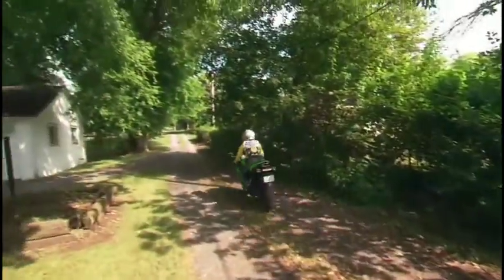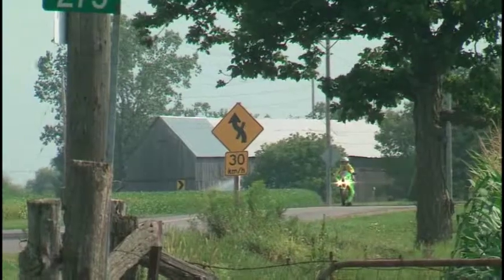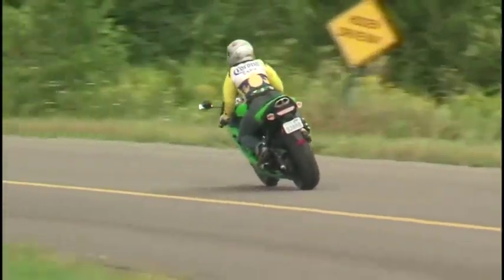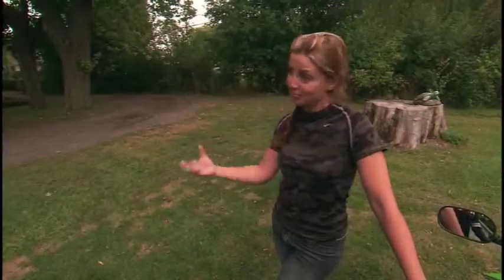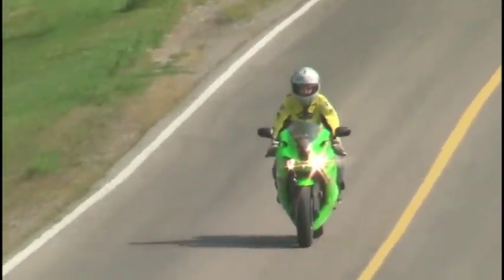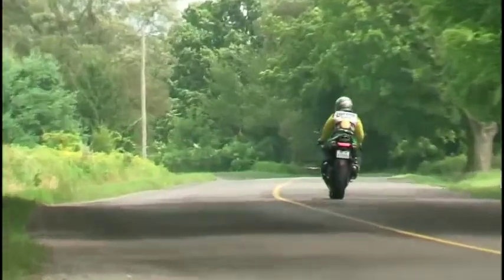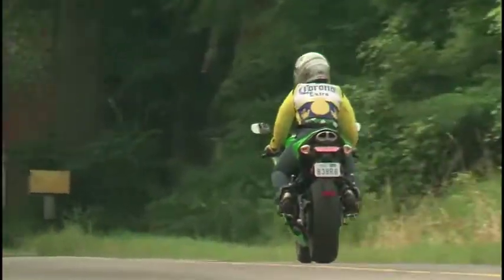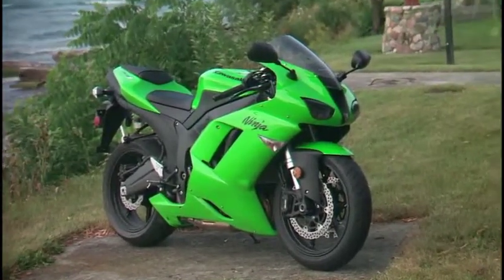Kawasaki Ninja ZX 6R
In this week's Road Test, Dave Hatch and our guest tester, Aliki Karayan take a look at this eye catching mid size bike.